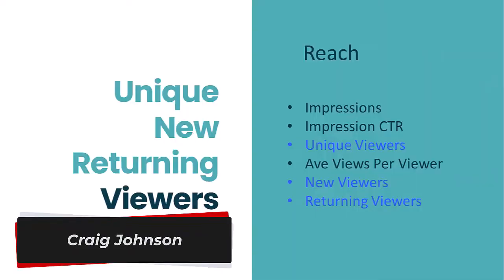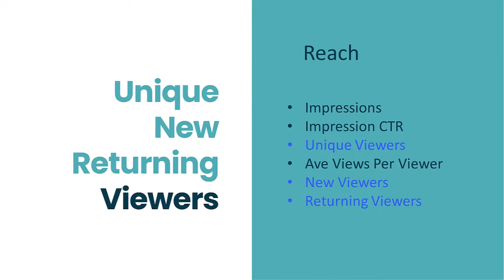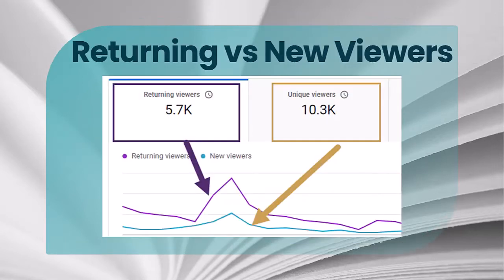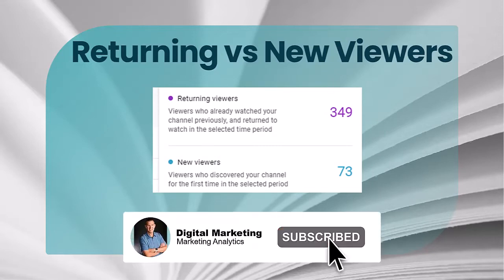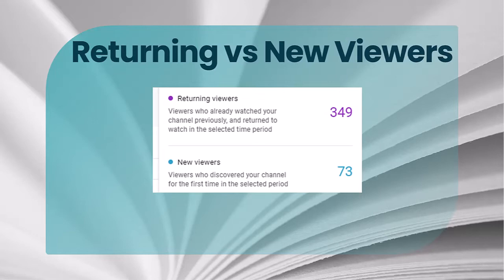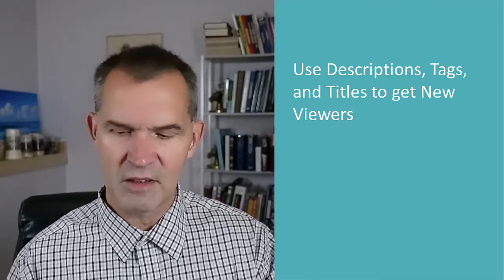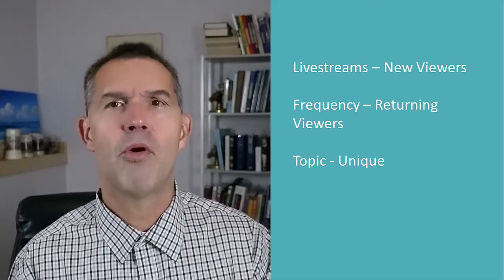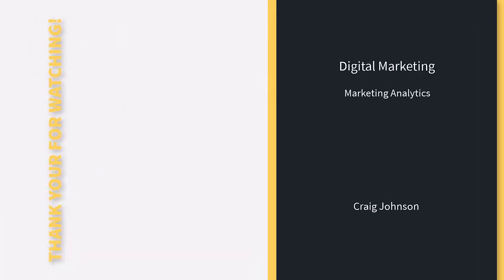YouTube Analytics New VS Returning Viewers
YouTube Analytics - understanding viewers.  New vs returning Viewers.  Unique Viewers to your channel.

🎫Lower your cost per lead and reduce Digital Click Fraud Click Cease is the program I use to reduce CPL by 25%